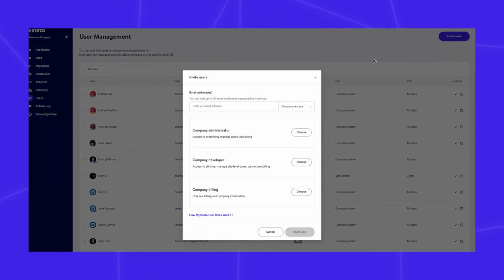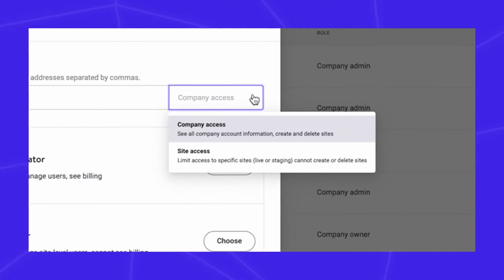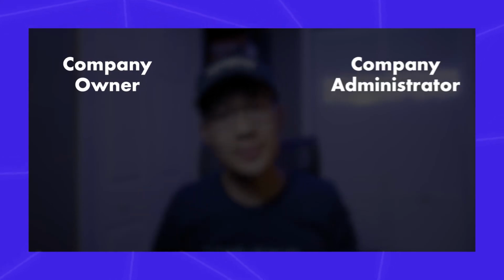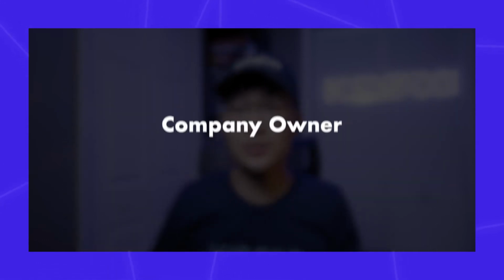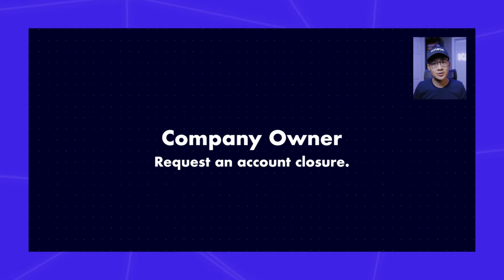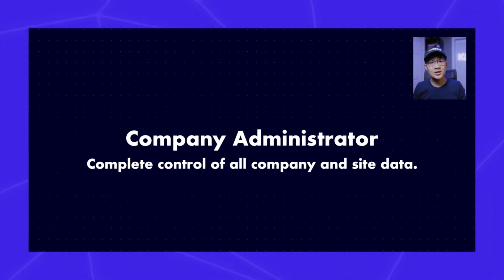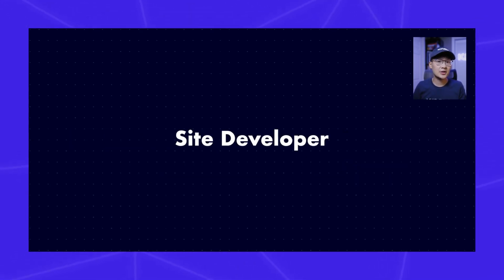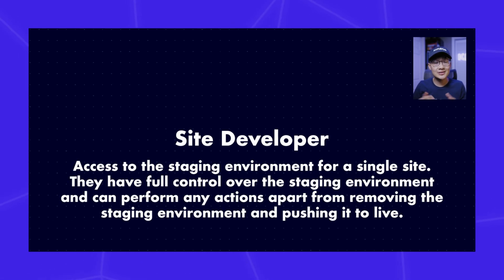How do MyKinsta User Roles Work?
With Kinsta's multi-user feature, you can create and manage a team, giving them access to various aspects of your websites. Learn how to use and manage user roles with your MyKinsta dashboard.